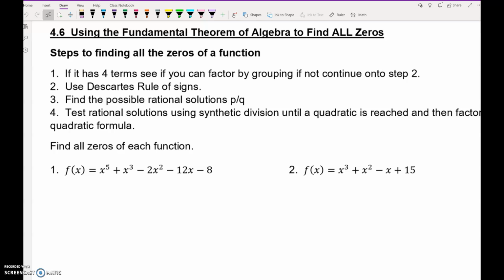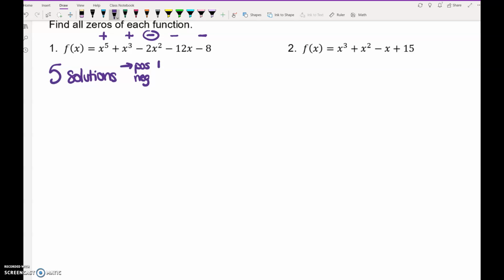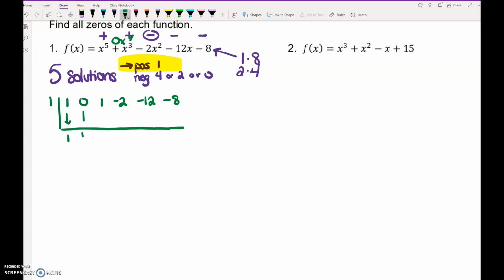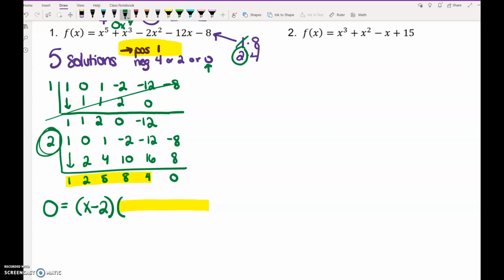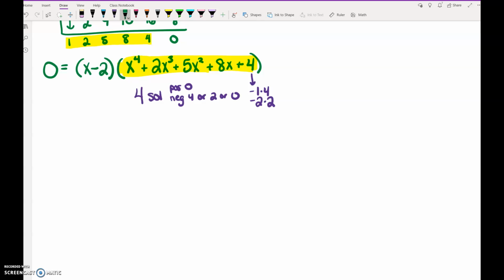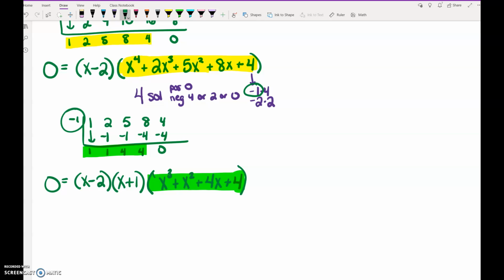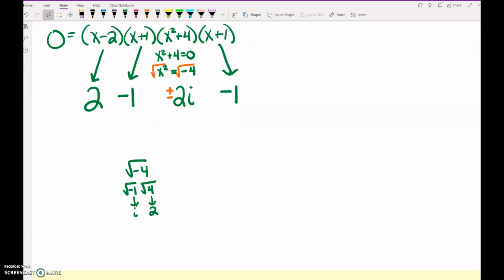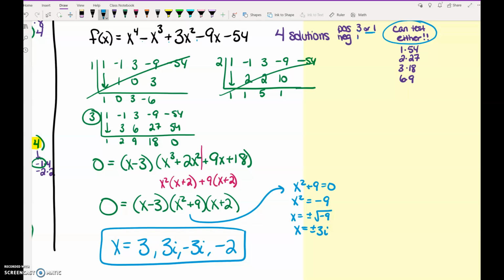Alg 2 4.6 Find all zeros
Use the fundamental theorem of algebra, descartes rule of signes, the rational zero theorem, and factoring to factor polynomials and find the real and nonreal zeros. Recorded 1/16/2020